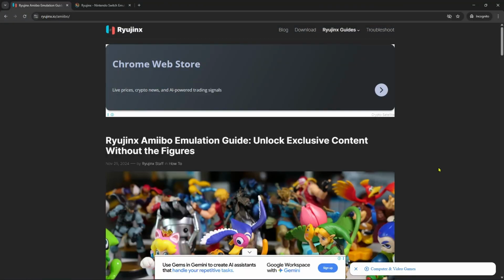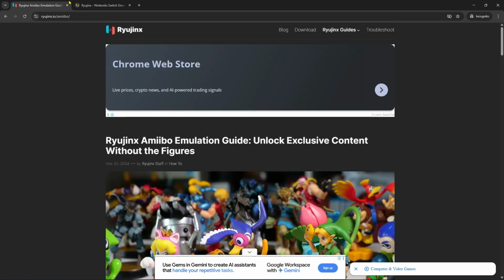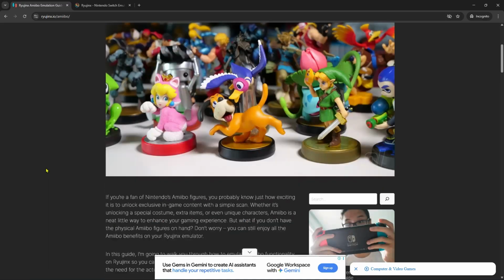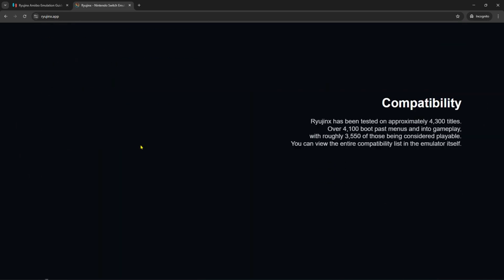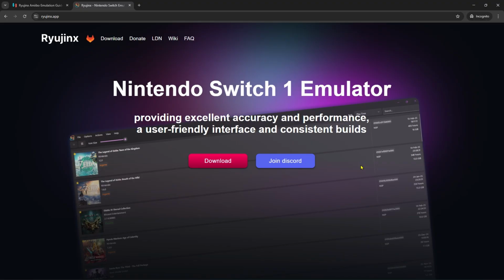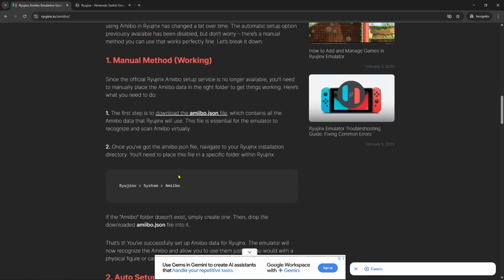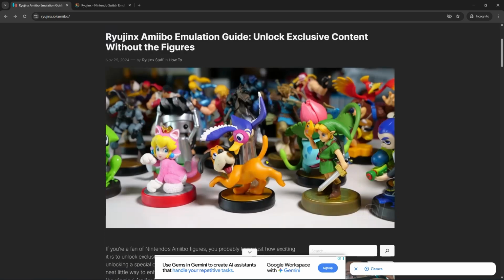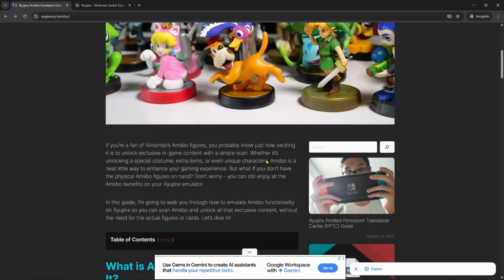How To Use Amiibo On Ryujinx 2026!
How To Use Amiibo On Ryujinx (Full Guide) 2026!

💡 Unlock The Exact Steps To Set Up And Use Amiibo On Ryujinx The Right Way For A Smoother Nintendo Emulation Experience!

✅ What You’ll Learn:
🟣 How To Enable Amiibo Support In Ryujinx Properly
🟣 How To Load Amiibo Files And Use Them In Compatible Games
🟣 What File Types You May Need Before Getting Started
🟣 Common Amiibo Errors In Ryujinx And How To Fix Them
🟣 Tips To Make Amiibo Scanning Work More Smoothly In 2026

⚡ Takeaway: Using Amiibo On Ryujinx Is Simple Once You Know How To Set Up The Feature Correctly, Load The Right Files, And Avoid Common Compatibility Problems